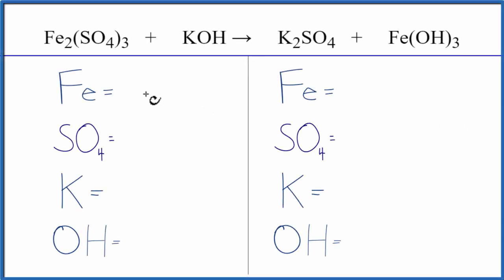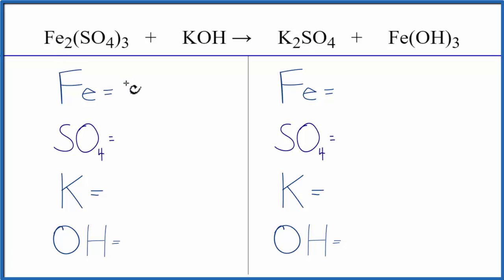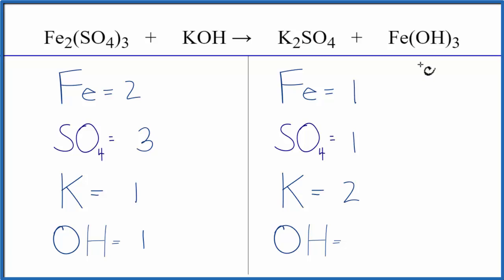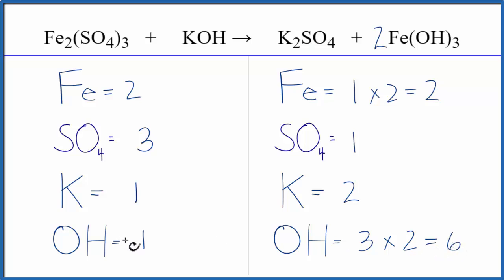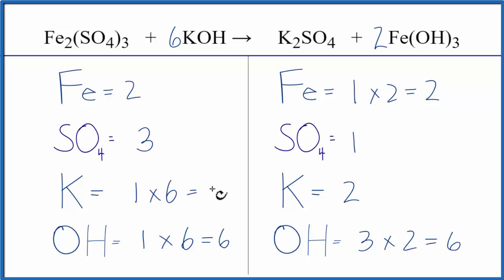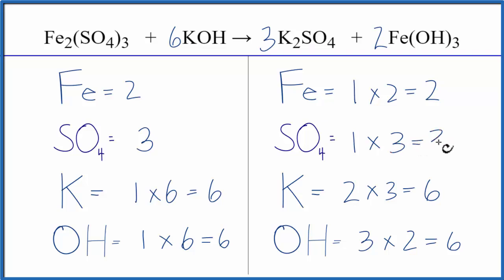How to Balance Fe2(SO4)3 + KOH = K2SO4 + Fe(OH)3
In this video we'll balance the equation Fe2(SO4)3 + KOH = K2SO4 + Fe(OH)3 and provide the correct coefficients for each compound.

To balance Fe2(SO4)3 + KOH = K2SO4 + Fe(OH)3 you'll need to be sure to count all of atoms on each side of the chemical equation.

Once you know how many of each type of atom you can only change the coefficients (the numbers in front of atoms or compounds) to balance the equation for Iron (III) sulfate + Potassium hydroxide.